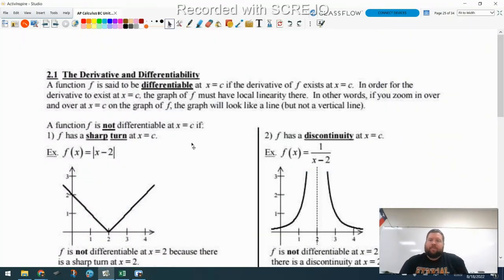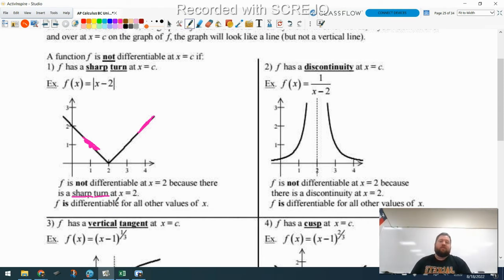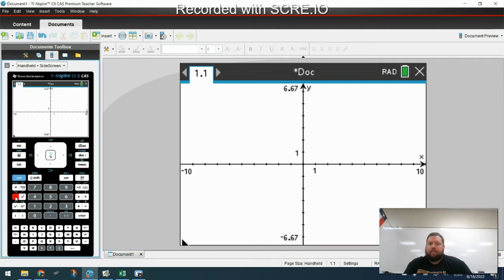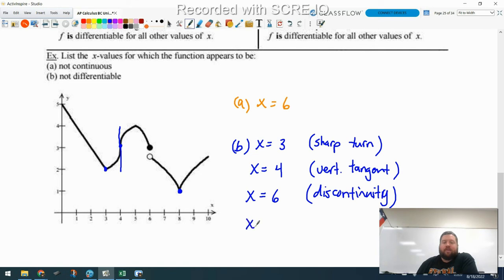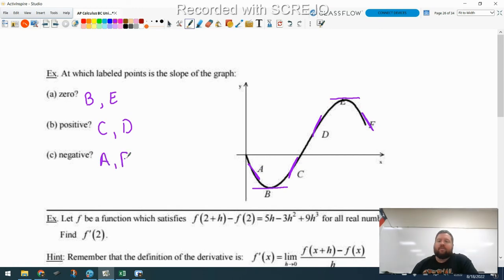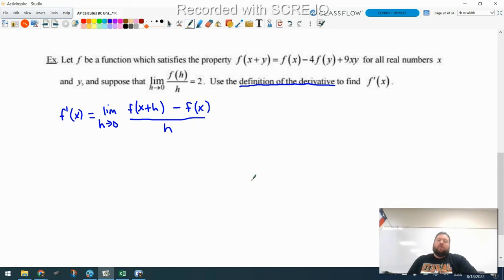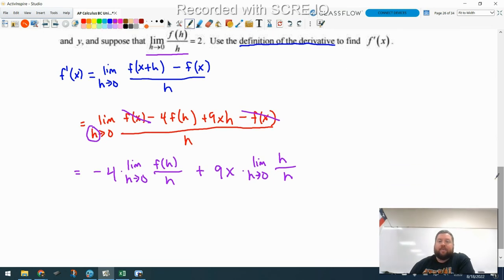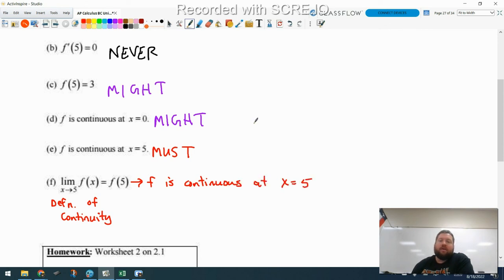AP Calculus BC - Differentiability